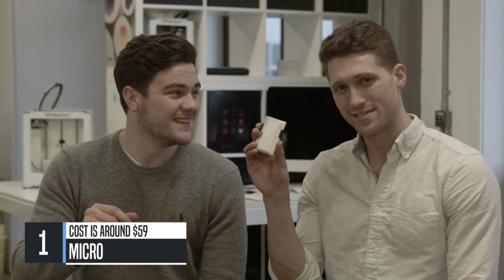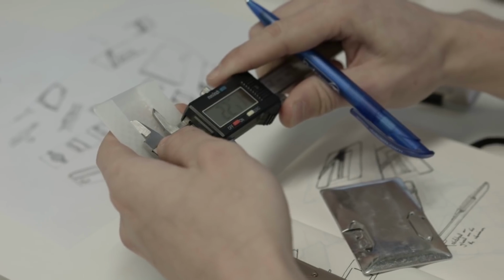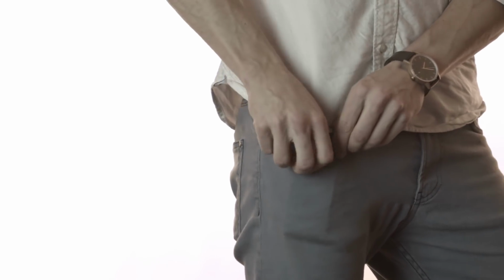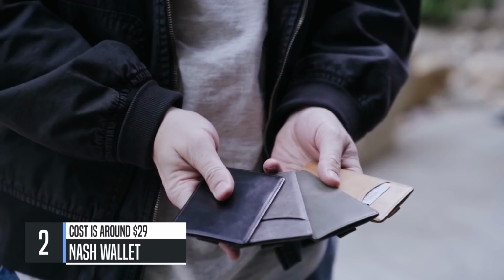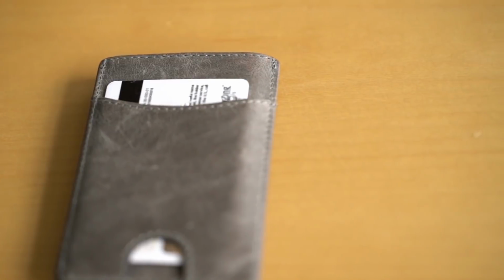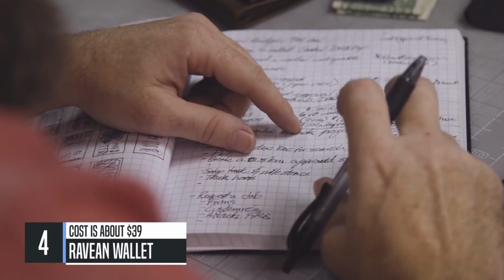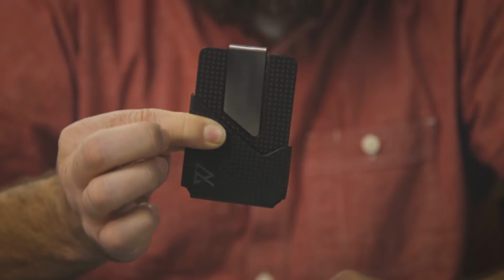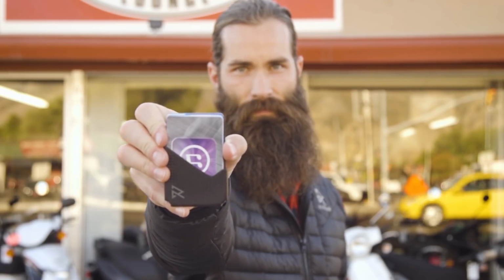Top 5 Coolest Wallets You Can Buy Online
This video shows the top five crazy and cool wallets that everyone should see. Get ready for some strange, but nonetheless cool wallets, that you have never seen before. This is some innovative wallets that you must see. Get ready, the future is now.

The prices mentioned in the video may change when you get to the actual amazon page. These are still som really cool gadgets, that won’t break the bank. All amazon gadgets are linked below, please enjoy!

0:12 - Micro
1:56 - Nash Wallet
2:52 - Ogon Wallet
4:45 - Ravean Wallet
6:37 - Rever Vant